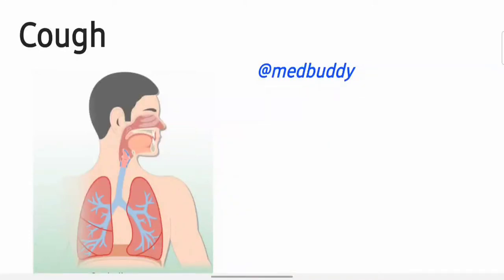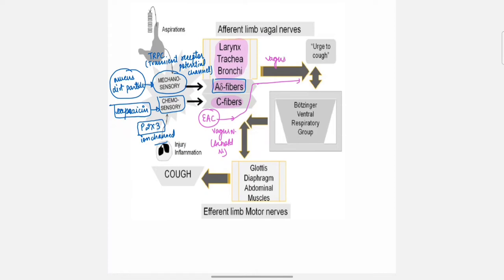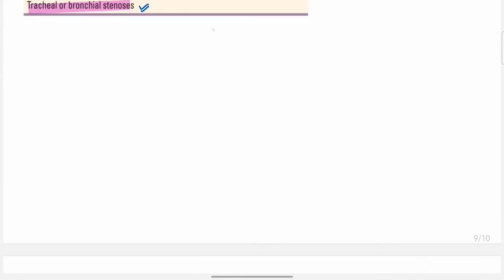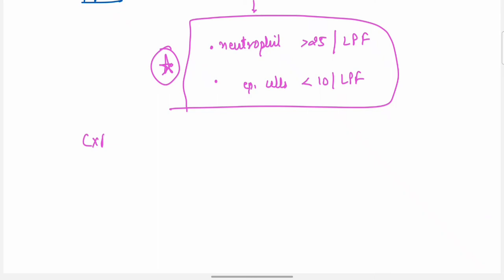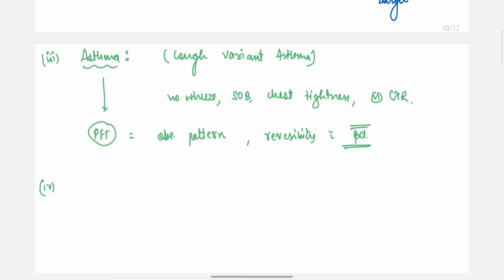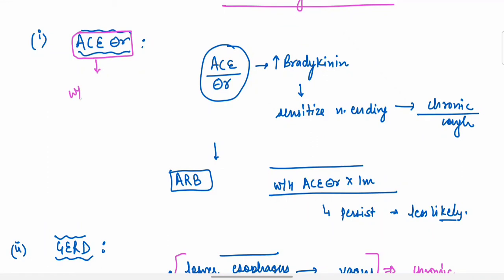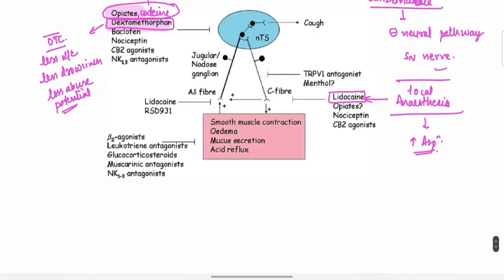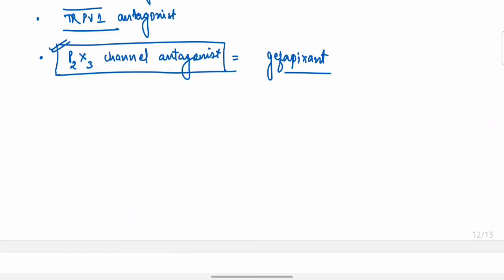cough pathogenesis and treatment ( Cardinal manifestations of disease) / harrison made easy